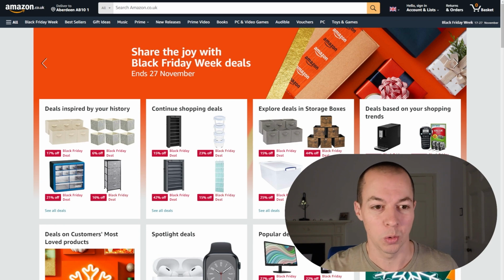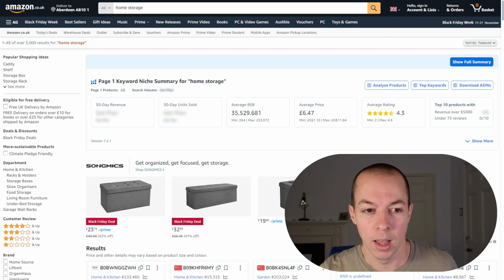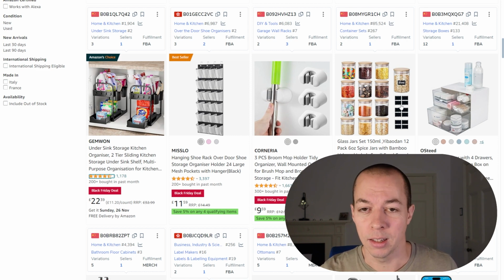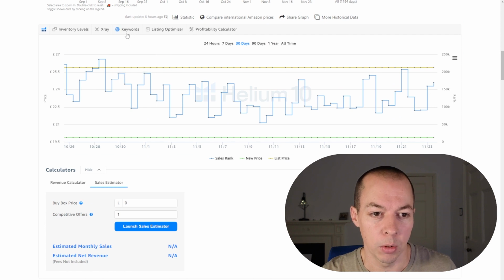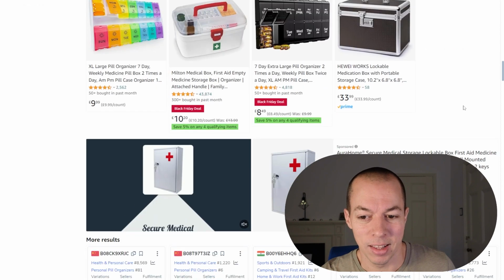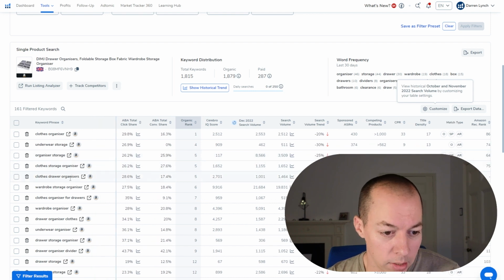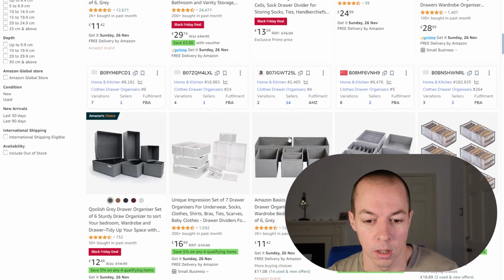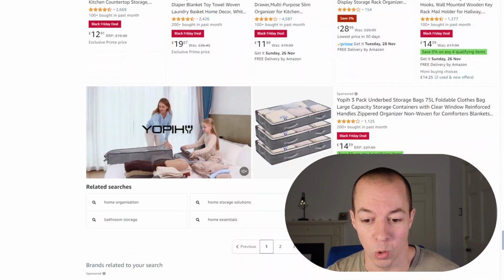How To Find Your FIRST Amazon Product TODAY! (Amazon FBA Product Research Tutorial 2024)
STARTING Amazon FBA in 2024 but can't find a GOOD product? In this step by step Amazon Product Research Tutorial, I will show how to find your FIRST private label product BEFORE CHRISTMAS, so you are ready to make money selling on Amazon in 2024 as soon as the New Year begins!

Amazon FBA beginners usually struggle with product research, if often takes new Amazon sellers weeks or months to find a good product. Some Amazon sellers even give up completely at the product research stage as it can seem like every product has some sort of issue.

In this video, I am going to show you how to find products to sell on Amazon by revealing a secret sector that has hundreds of product niches that could be good options for new Amazon FBA sellers. Going through this sector is one of the best ways to find products to sell on Amazon as there are a huge variety of products that would be a good fit for the Amazon private label model.

In a previous video, I discussed the best way to find products to sell on Amazon and also created a FREE CHEAT SHEET that you can download and use to help with your Amazon product research:

This cheat sheet explains Amazon FBA product research for beginners so new sellers can analyse whether a product is a genuine opportunity or not.

How do you find profitable products to sell on Amazon? !